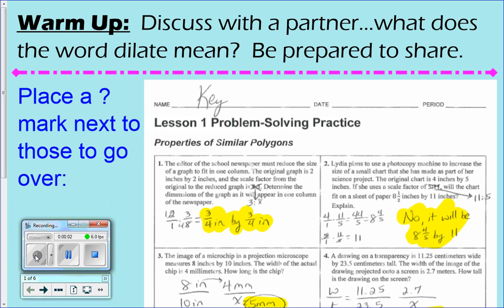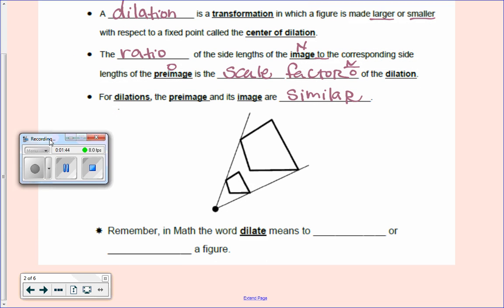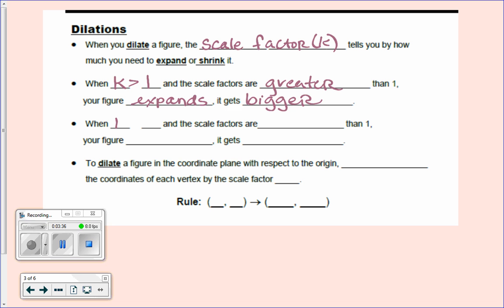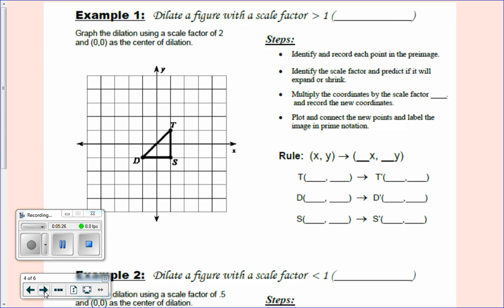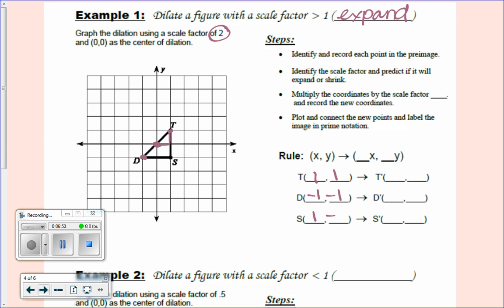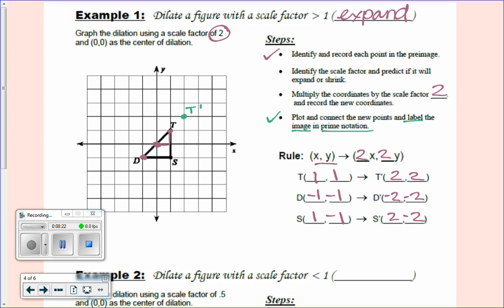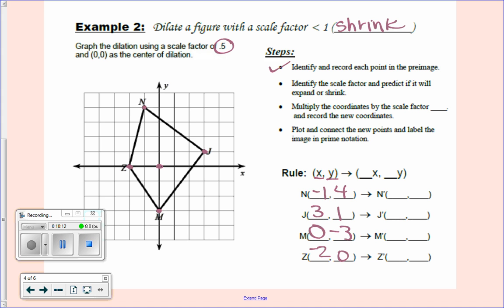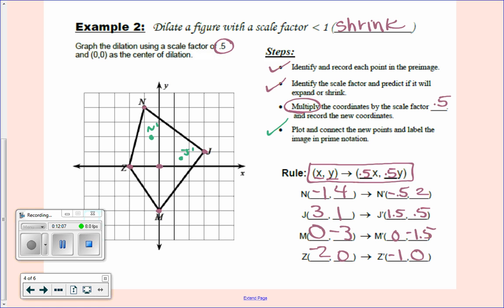10 21 Dilations